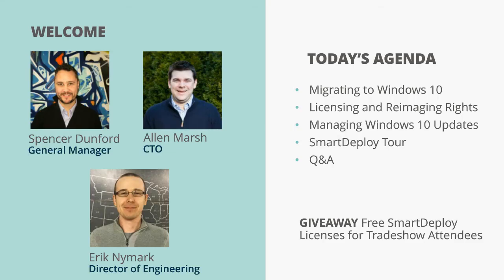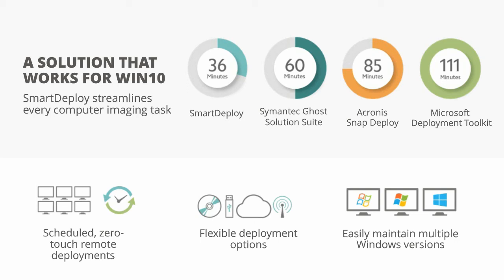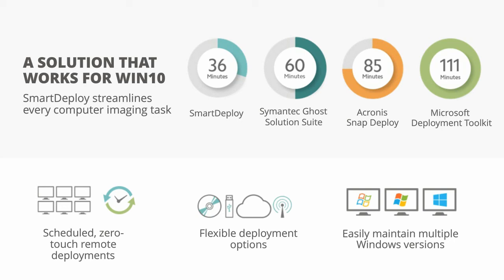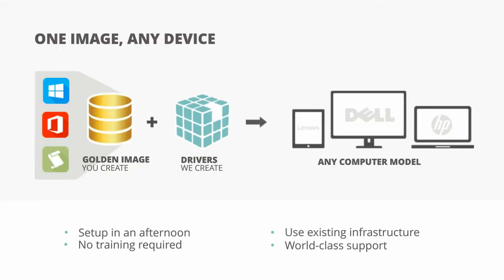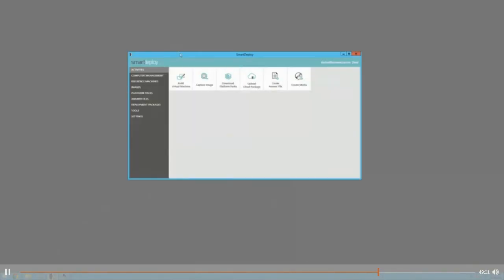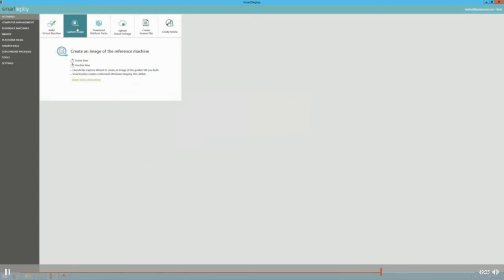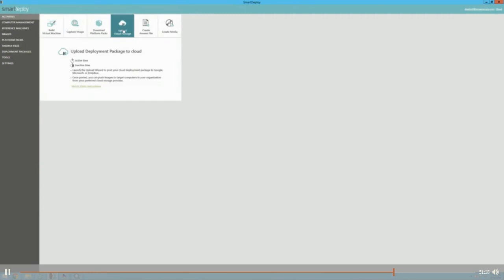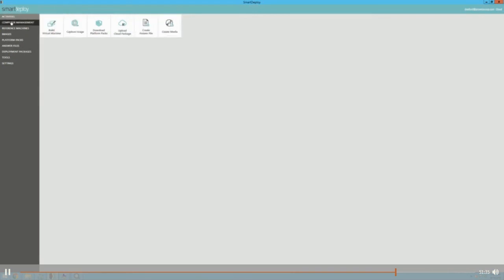WEBCAST: What you need to know about Windows 10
ITProToday Virtual Tradeshow “Preparing for Windows 7 End of Life”
1-hour breakout session: What You Need to Know about Migrating and Maintaining Windows 10

Whether you have a department or your whole company is upgrading to Windows 10, there is critical information that you need to know to minimize business disruption and maintain user productivity.

Windows 10’s Windows as a Service delivery model has changed the way IT must manage Windows Updates. From reimaging rights and WSUS to AppX packages and Creators Updates, there isn’t a one-size-fits-all Windows 10 Update strategy.

Listen as our team of experts share what we’ve learned from Windows 10 migration projects and major upgrade rollouts. We’ll uncover the things Microsoft hasn’t told you and share key takeaways that could save you and your users hours of frustration.

Watch to learn:
• How to determine when the timing is right to upgrade to Windows 10
• Things to know about Windows 10 reimaging rights and volume licensing
• The underlying technical realities behind Windows 10 Updates
• “Gotchas” when building and maintaining your golden Windows 10 image